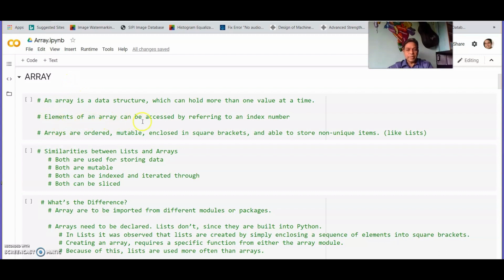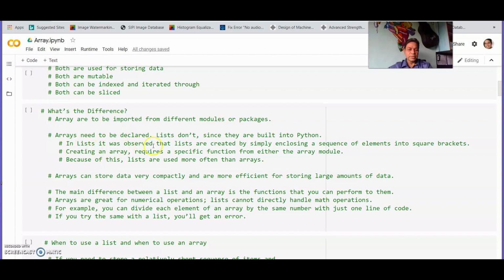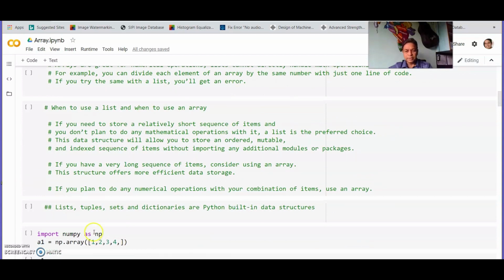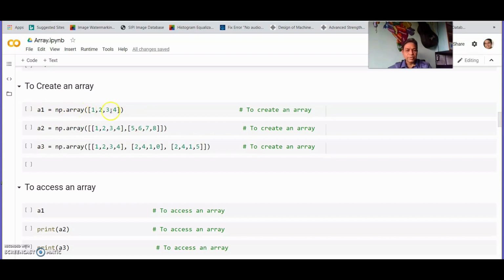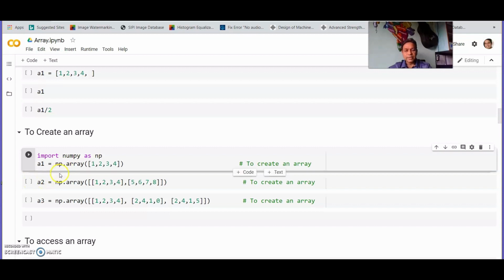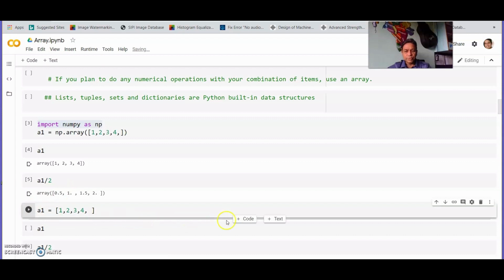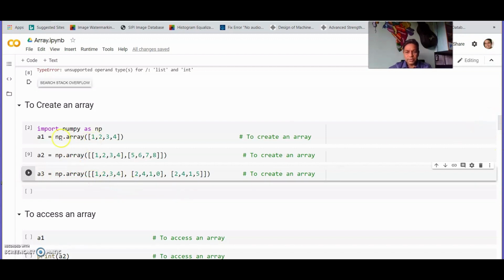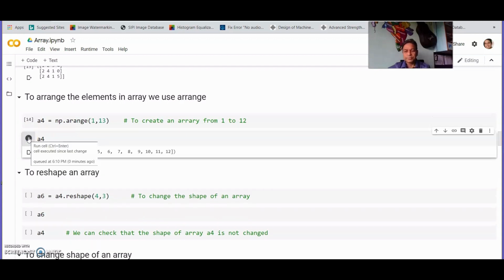10_ARRAY IN Python -1 SIES Graduate School of Technology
This video explains the difference between lists and array. It also explains how to create array, access array, reshape array, arrange elements in array.